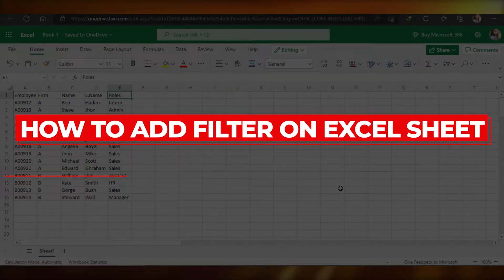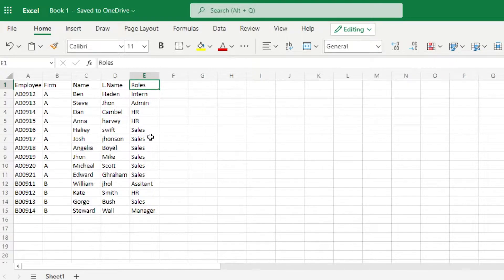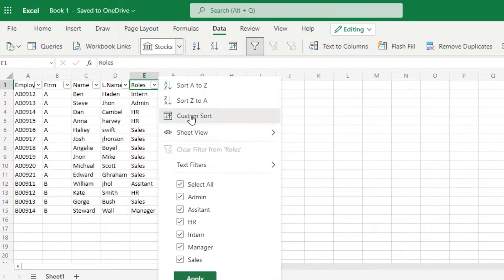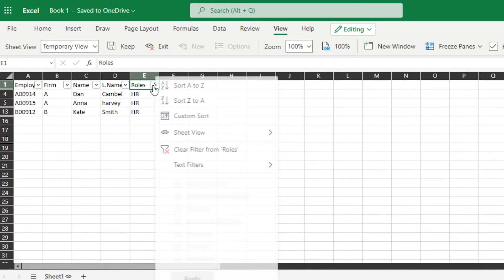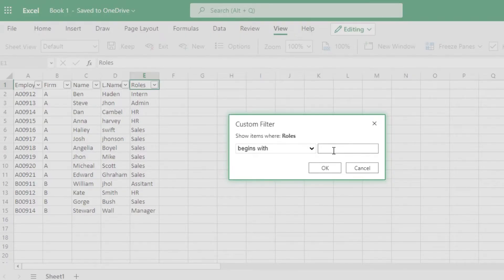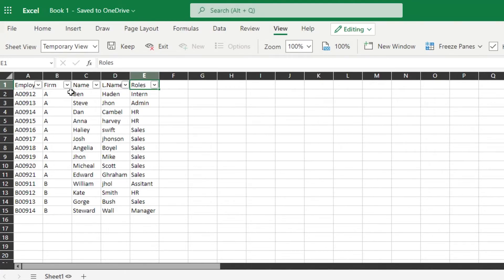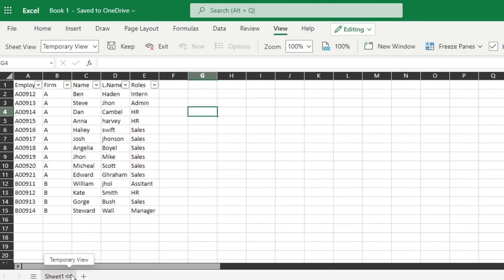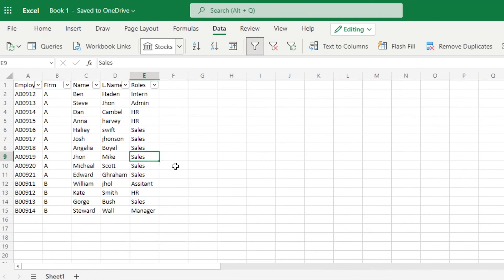How To Add Filters On Microsoft Excel | 2025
In this video I show you How To Add Filters On Microsoft Excel. This is super easy and learn to do it in just a few minutes by following this helpful tutorial.